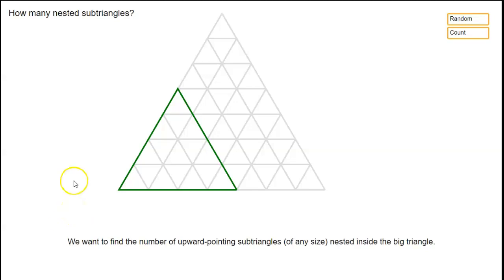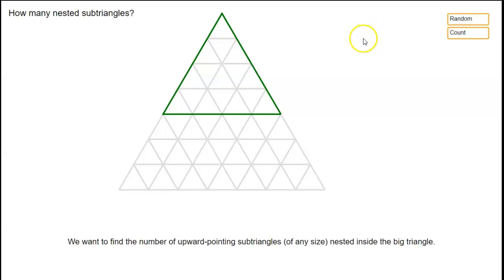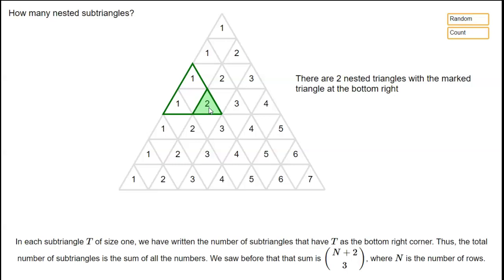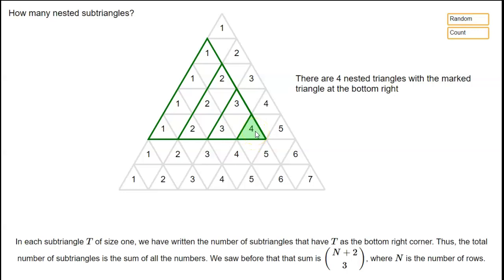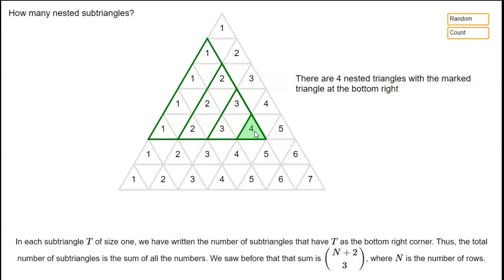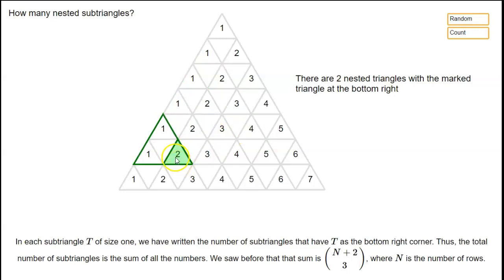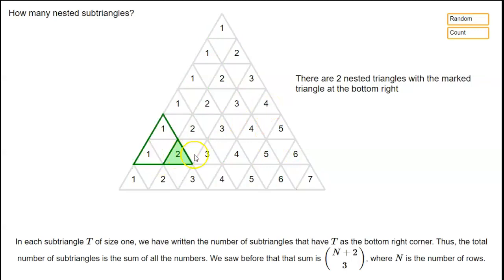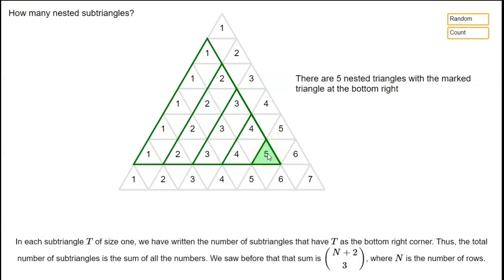Counting subtriangles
This demonstration explains a binomial formula for the total number of subtriangles in a given triangle.